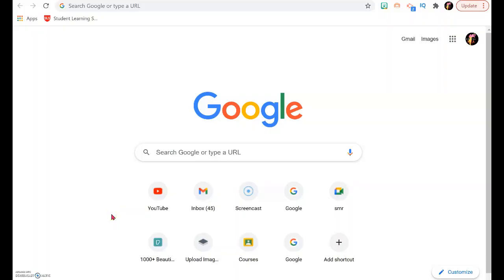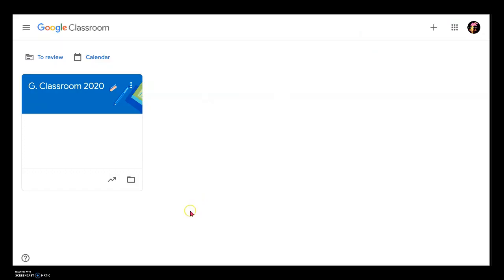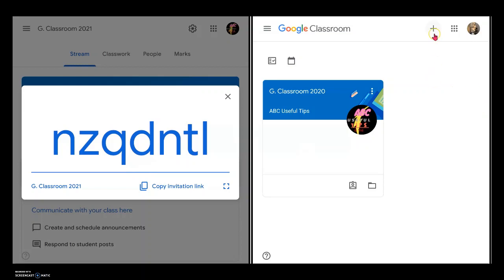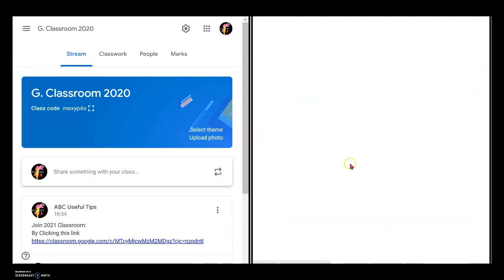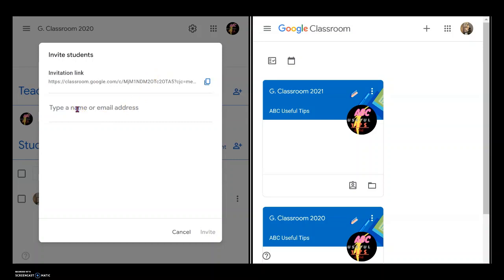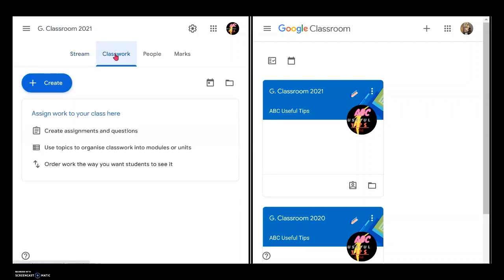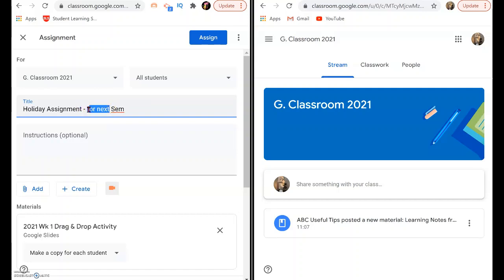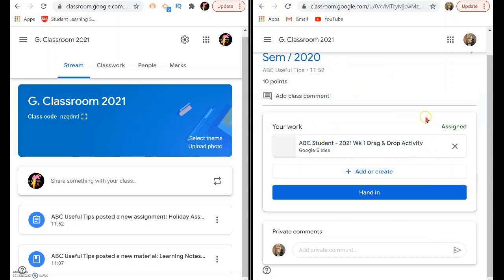How to Use Google Classroom 2021 Tutorial Beginner | New Classroom | Reuse Post & New Invite Link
This timely video tutorial will show you how to set up NEW Classroom for next Term, Year (2021) or next grading period in Google Classroom, with benefits:
- Decluttering
- Easier to find Topics or Assignments in future
- Easier tracking of students’ learning progress
- Faster speed of access
Important preparation for 2021 or New Teaching Sem.

It shows simple Google Classroom steps:
0.04 - Introduction
1.09 - Open Google Classroom (2 Ways)
2.35 - Create New Classroom for New Term
3.22 - Invite Students into Classroom (3 Ways)
4.30 - Student’s View
10.25 - Import Notes from previous Classroom
11.42 - Import On-going Assignments from previous Classroom
- Continuing assignment

In the future video we will show how you can set quiz within the class, which your students can complete and turn in to be graded (grades can be imported into Google Classroom)

Google Classroom for Teachers is a fantastic way to help educators for remote teaching and learning. It enables teachers to create an online classroom system to manage all the documents or assignments that their students need and do.
It enhance self-directed learning, more activities in remote or face-to-face lessons and assessing students' learning outcome after lesson.

ABC Useful Tips:
Focuses on
- top Tech how to videos
- Edu Tech,